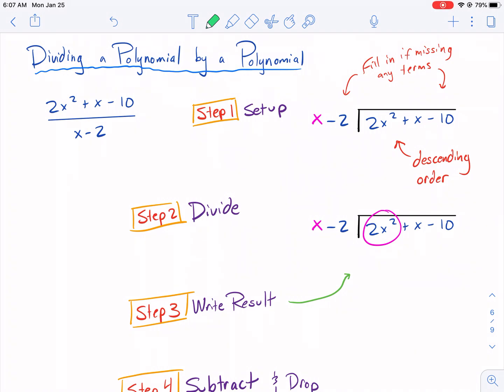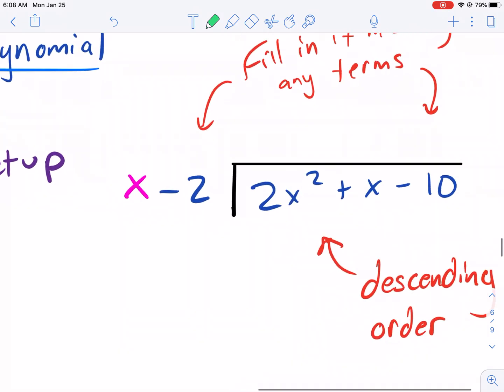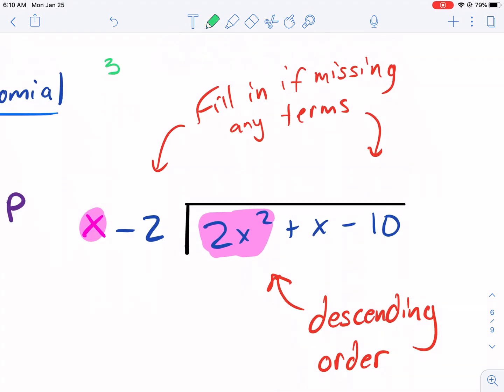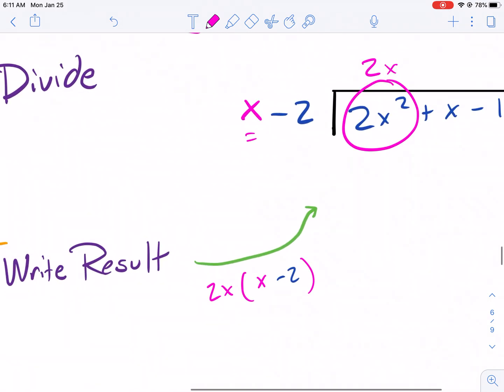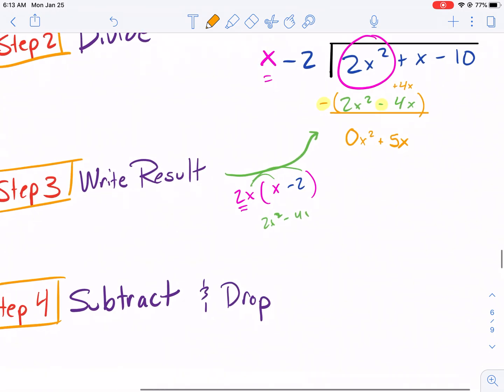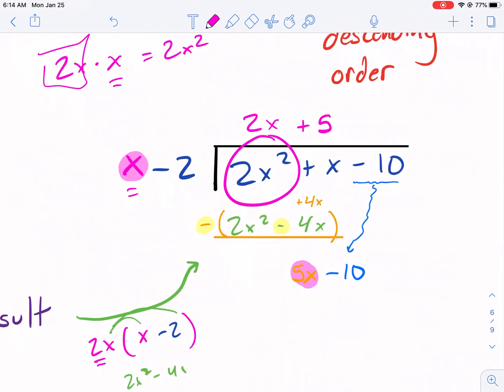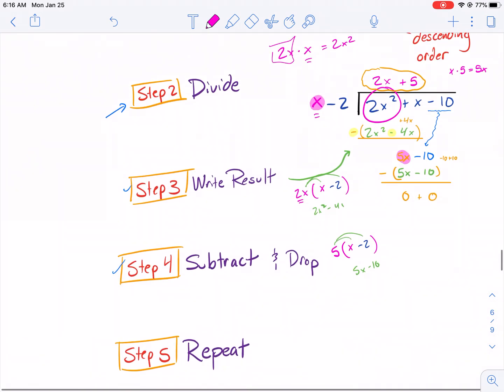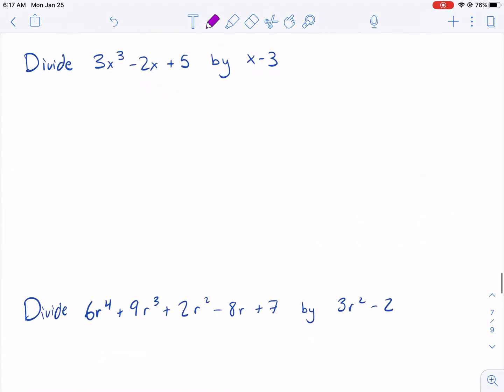Advanced Topics with Mr. West | Chapter 4.5 Video Notes Part 2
Dividing Polynomials by Polynomials Intro